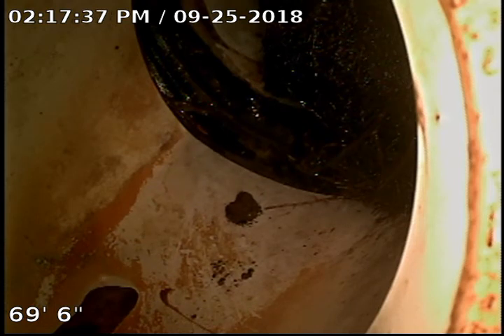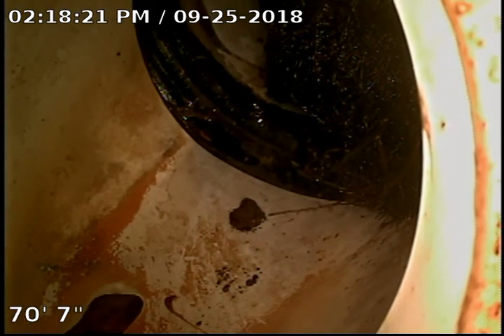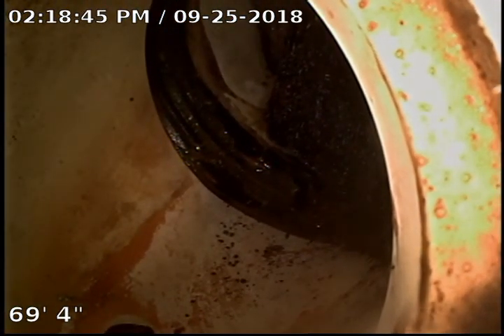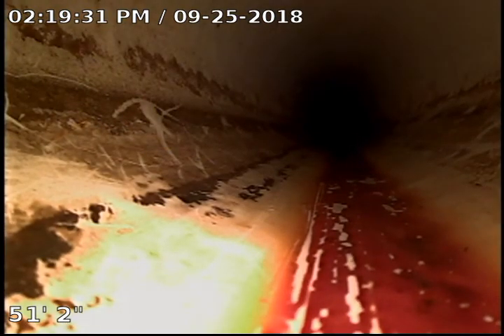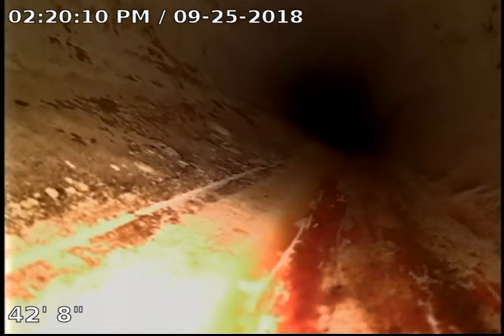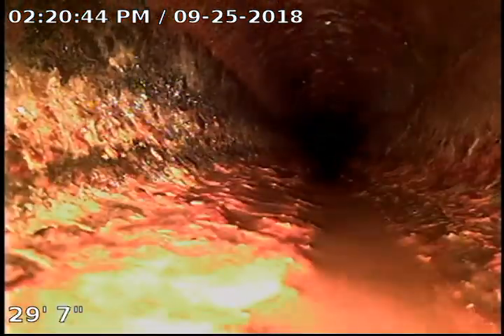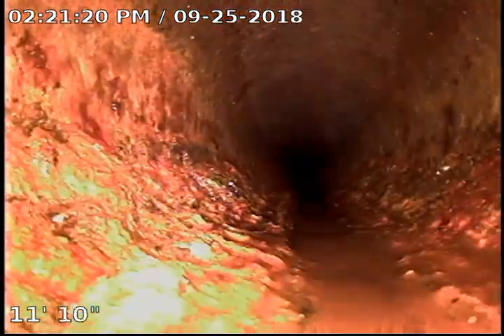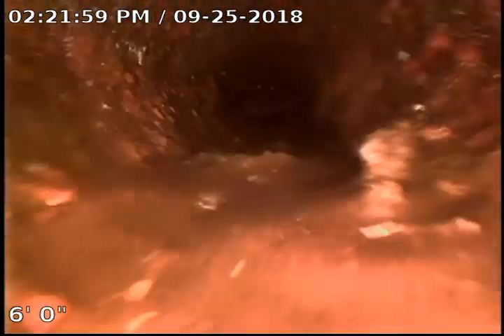4222 East Comanche Drive